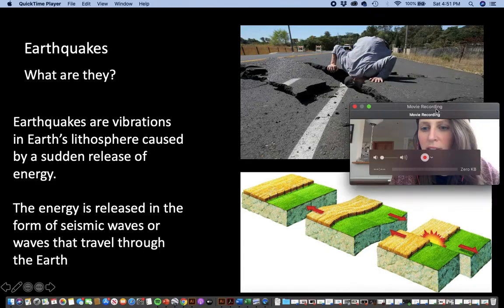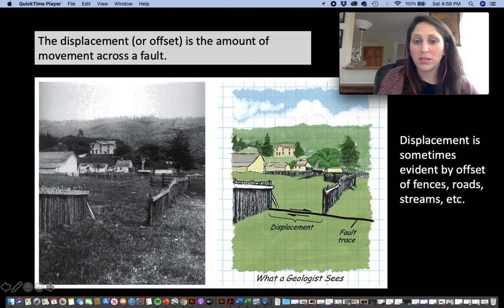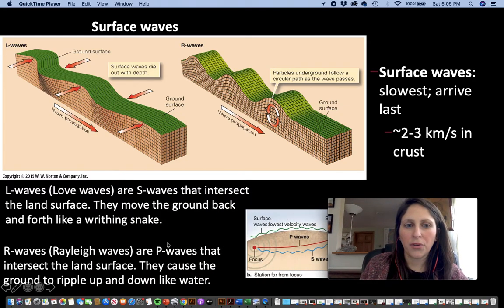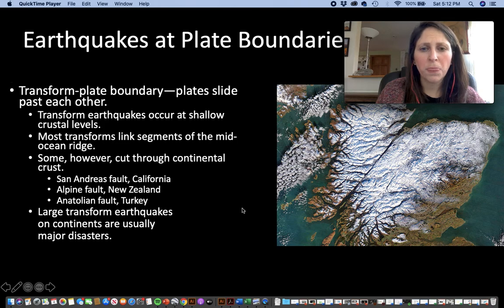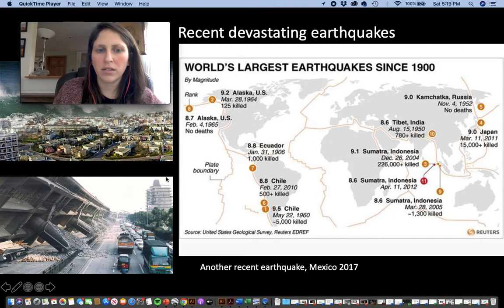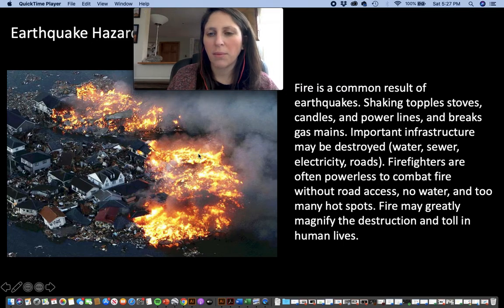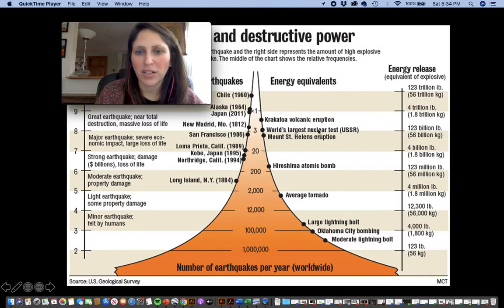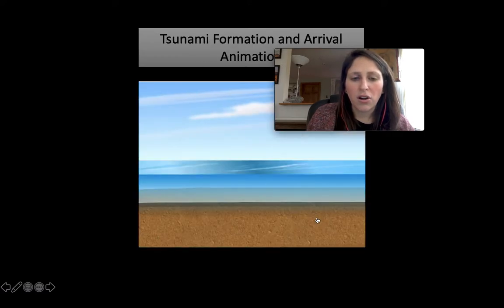Lecture 22: Earthquakes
Learn about earthquakes and earthquake hazards